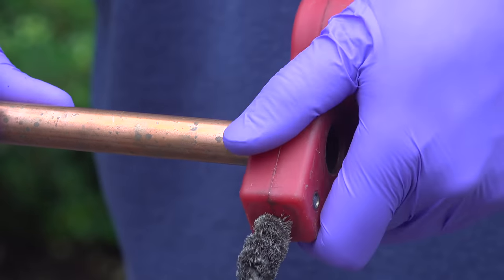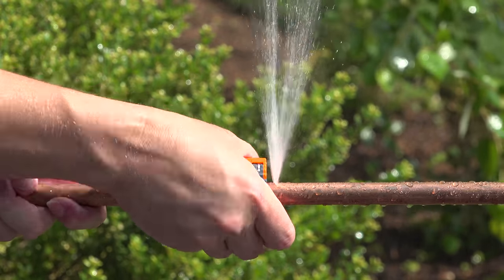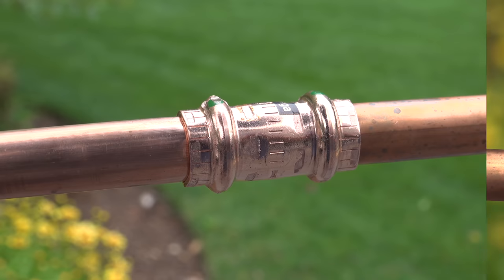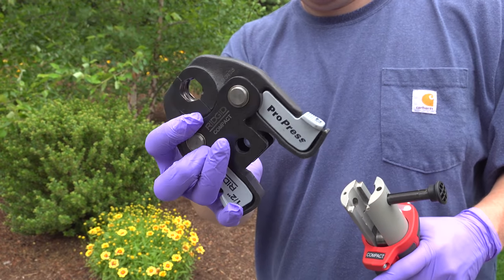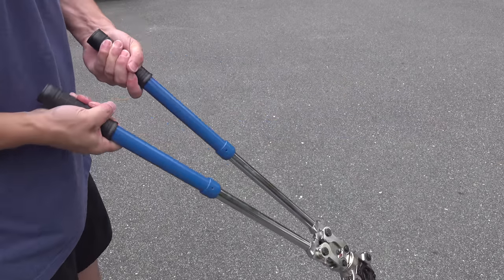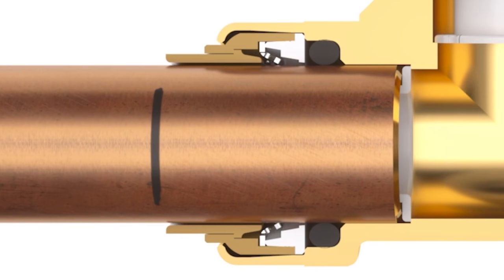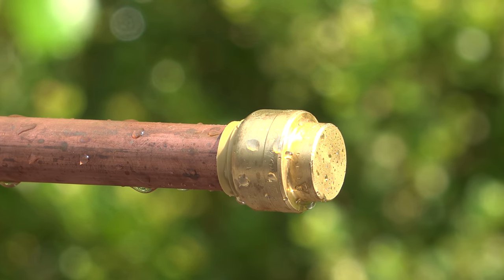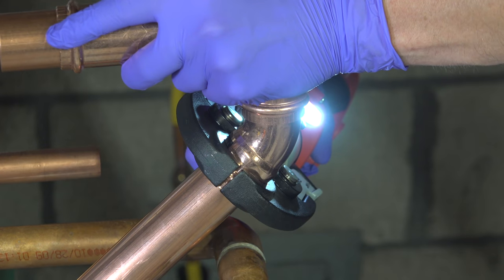NEVER SOLDER PIPE AGAIN - 3 Ways for EASY DIY Plumbing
Plumbing has never been EASIER with 3 EASY instant ways to work with copper pipe, replace valves & make repairs with NO TORCH  NO SOLDER. I show you the LEAST expensive way through how PROS have pros have stopped using SOLDER in favor of PROPRESS & SHARKBITES & why

Manual Propress Tool
Autocut Pipe Cutter
Rigid Deburring Tool
Sharkbite Deburring Tool
Rigid Proress Tool